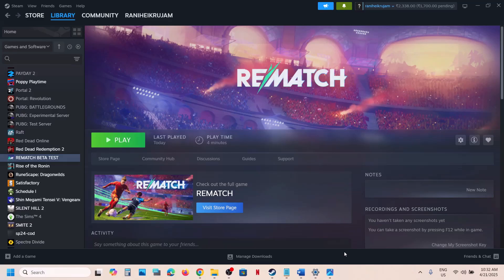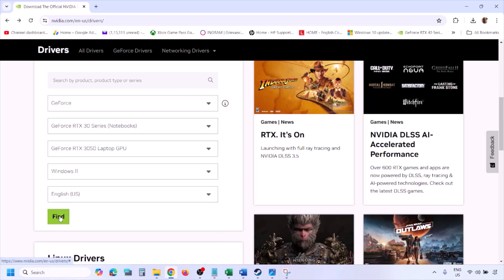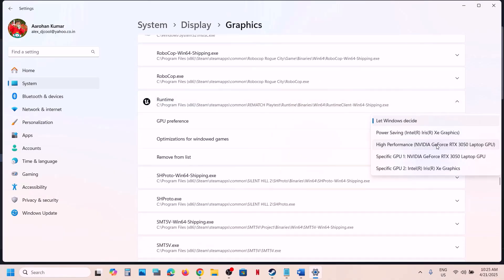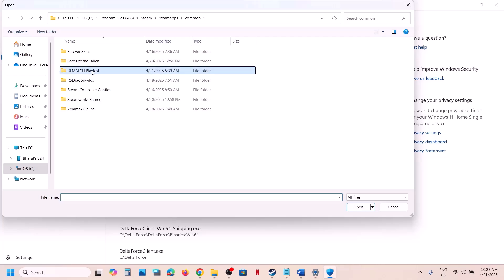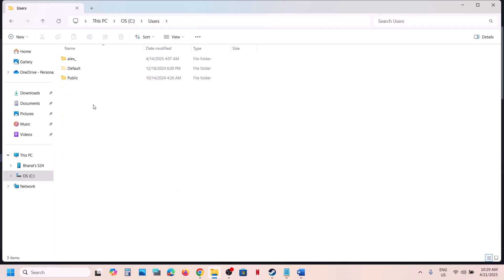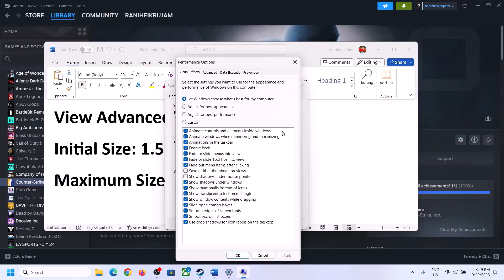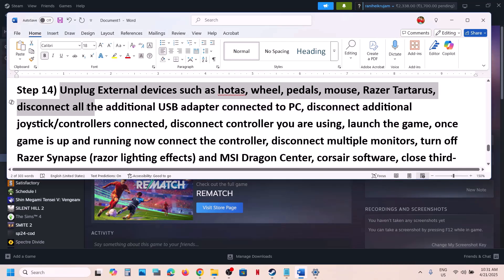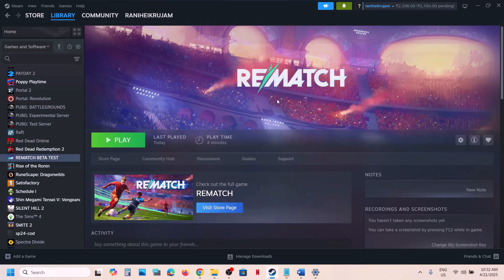Fix REMATCH Error An Unreal Process Has Crashed UE-Runtime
How To Fix REMATCH Error An Unreal Process Has Crashed UE-Runtime
ipconfig /flushdns
ipconfig /release
ipconfig /renew
Step 14) Unplug External devices such as hotas, wheel, pedals, mouse, Razer Tartarus, disconnect all the additional USB adapter connected to PC, disconnect additional joystick/controllers connected, disconnect controller you are using, launch the game, once game is up and running now connect the controller, disconnect multiple monitors, turn off Razer Synapse (razor lighting effects) and MSI Dragon Center, corsair software, close third-party services/Apps in task manager, disable Steam Overlay, close all the overlay apps (Discord, GeForce Experience, Nvidia shadow play overlay, AMD overlay), close all the overclocking application MSI Afterburner/Rivatuner, remove the undervolt